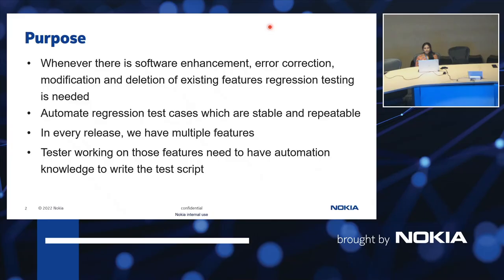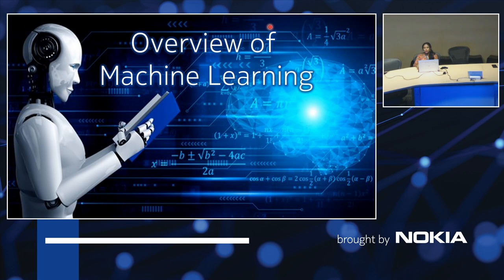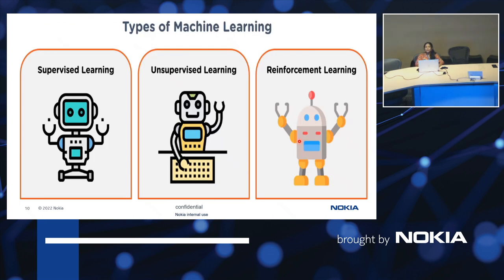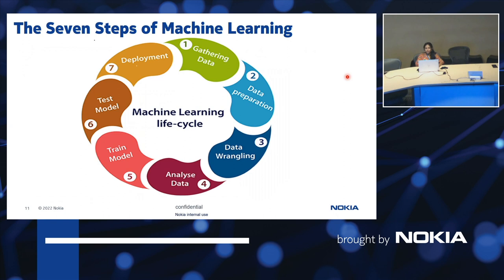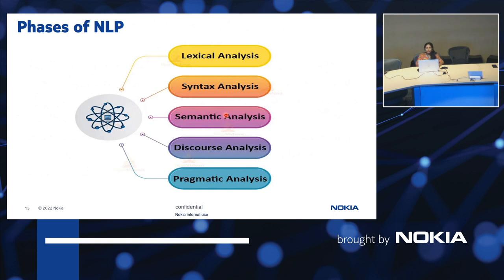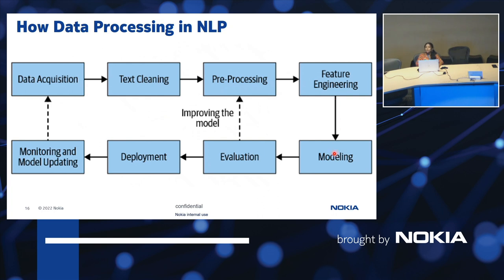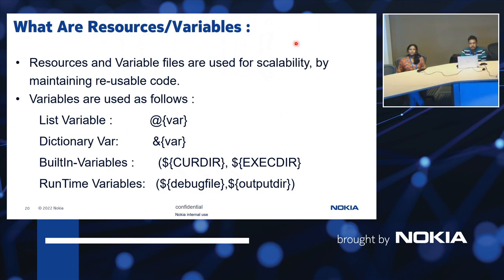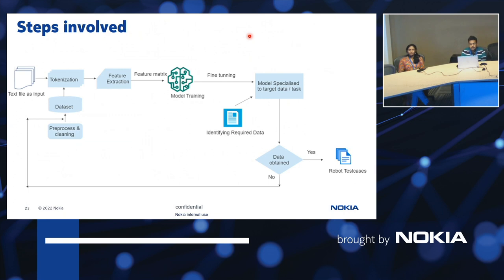Auto keywords generation using Machine Learning - Vinay Kumar Ar, Chandana Thati - code::dive 2022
Auto keywords generation in robot framework using Machine Learning algorithm (online lecture)

About the speakers - Vinay Kumar Ar, Chandana Thati

Vinay Kumar Ar

Outside of work Vinay a singer and composer of poems in Kannada language and have received several awards in the area of social service, animal welfare category. Involve in various cultural activities held at the office premises as well.

Chandana Thati
Started as a Full stack developer in python in Nokia from 2014.  Currently, working as a Technical Leader in FW&Tools under Mobile Networks Domain. As an Automation enthusiast, Developed libraries to support various technologies in robot framework. Focused on efficiency and effectiveness. Designed and implemented new automation methodologies. Experienced in developing of many tools involved in technologies like AI-ML, UI development, Web development to support business processes.